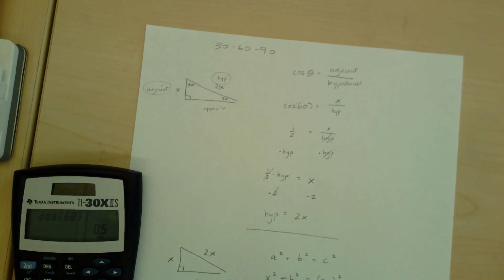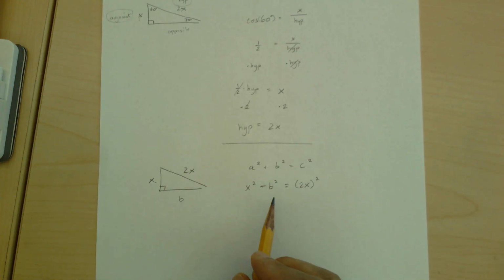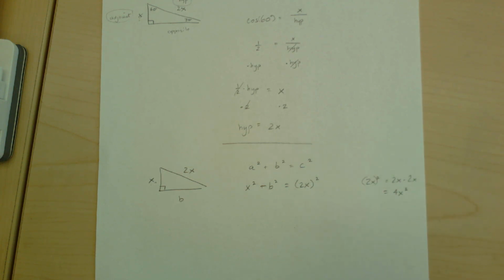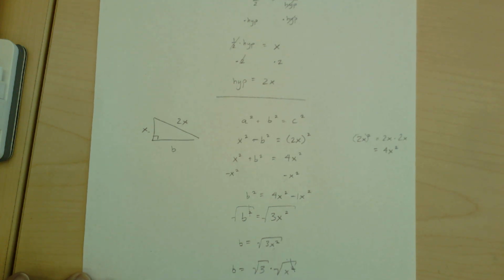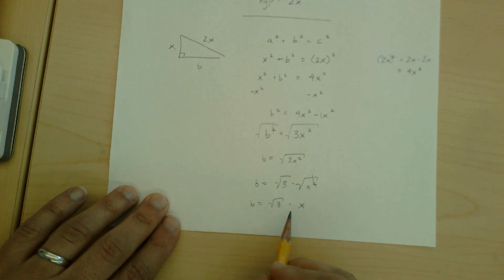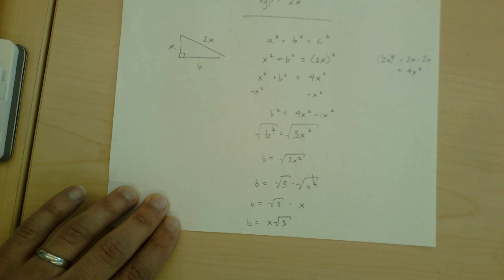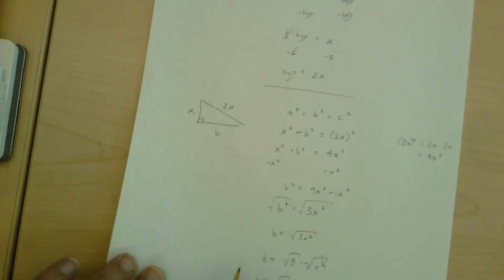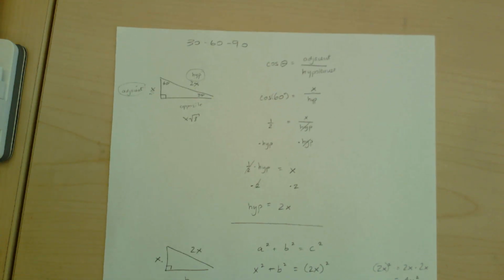Special Right Triangles: 30-60-90